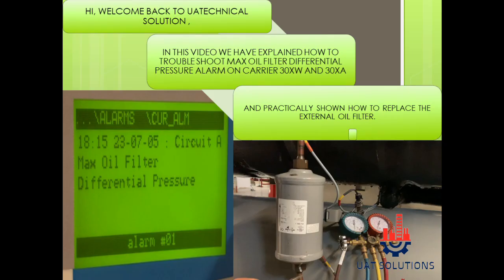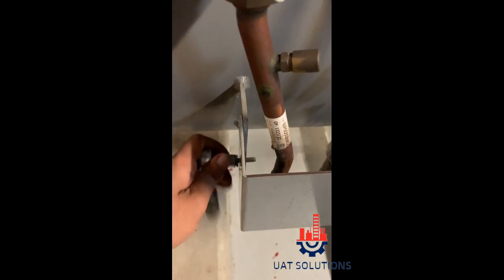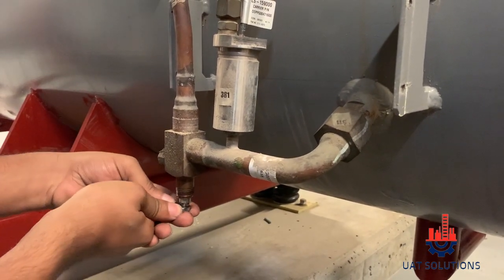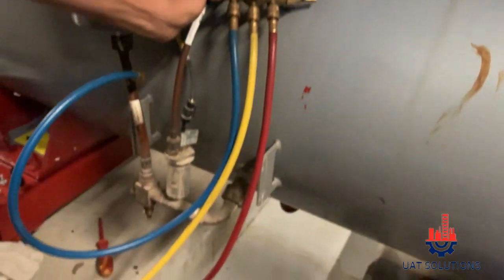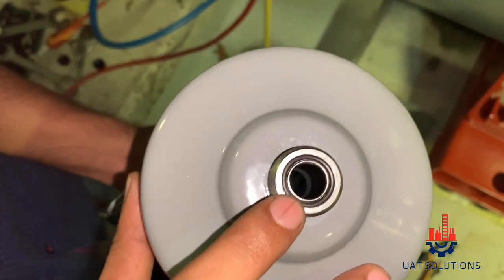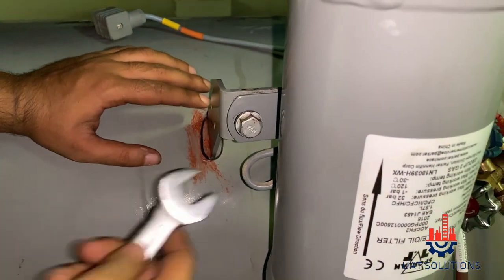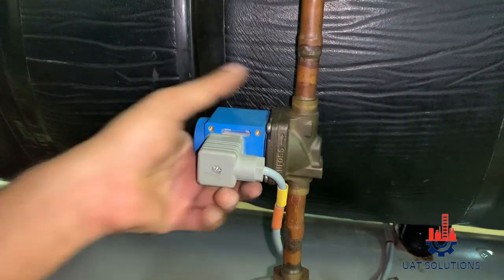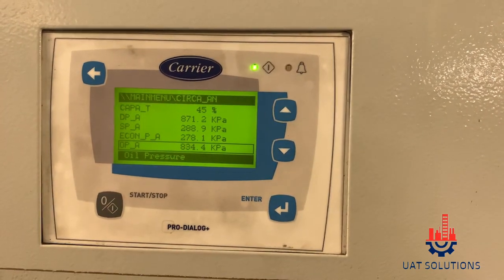Max oil pressure differential alarm troubleshooting and replacement of external oil filter 30XW,30XA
How to troubleshoot high oil differential alarm in PRO DIALOG 5  carrier 30XA or 30 XW chiller, How to replace external oil filter in carrier 30XA OR 30XW chiller
sporlan oil filter part number 00PPG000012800C